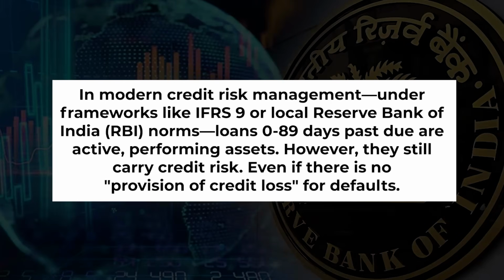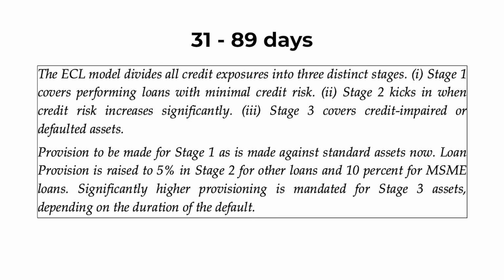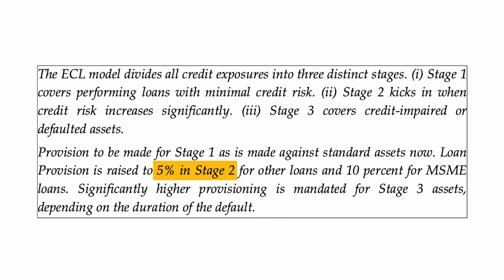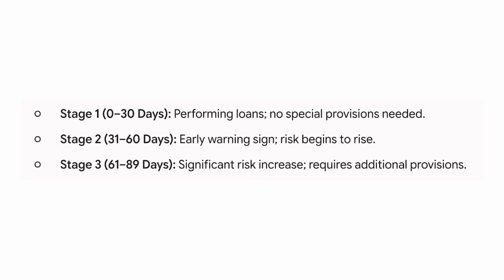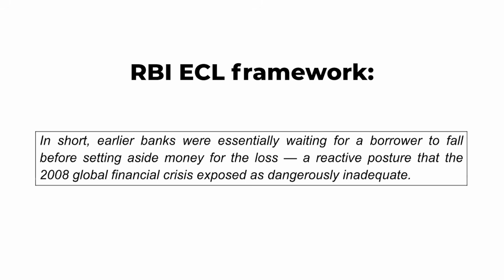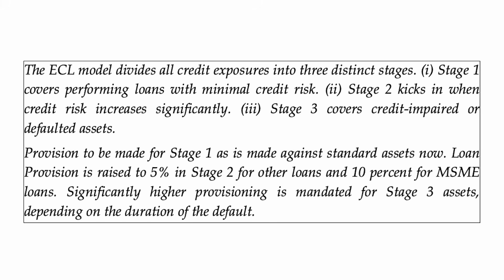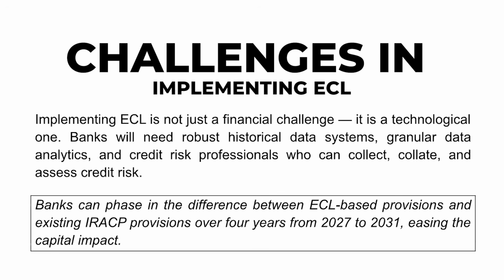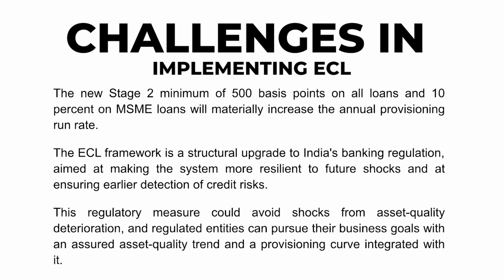The Expected Credit Loss ECL framework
The ECL framework is to be implemented effectively from April 1, 2027. This one-year time period is to be used by the banks to prepare themselves to adopt those forecasting models, organize a minimum of 5 years of data with the highest data integrity standards, Banks need to build capability to capture the intermediary credit risk between 31 days and 89 days and make provisions against the expected loan losses so that the organisation is prepared to cope up with the future credit losses.
For this purpose, based on the five-year data, banks should be able to compute probability of default, loss given default, and exposure at default, the three pillars of the ECL, to make a composite assessment of credit risk to make provisions. ECL is also intended to comply with IFRS 9, aligning loan loss provisions with international standards.